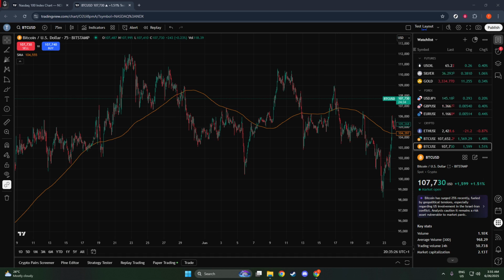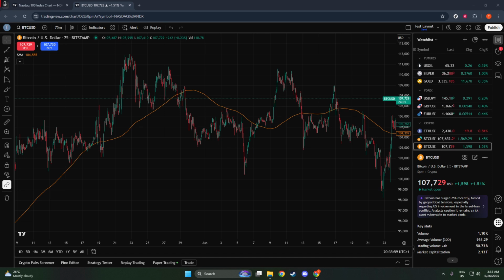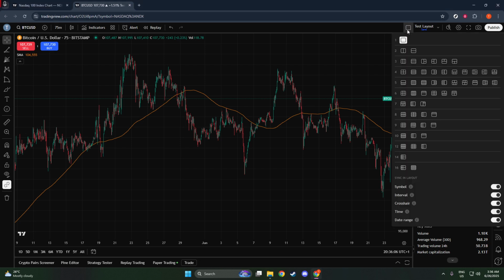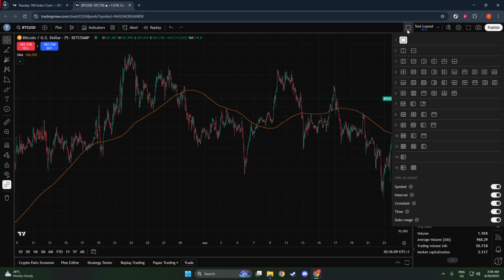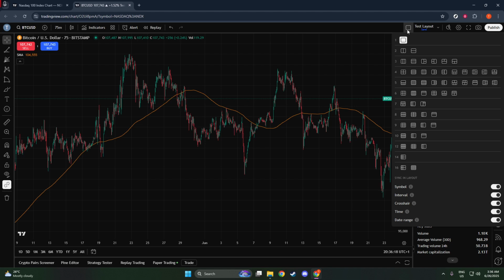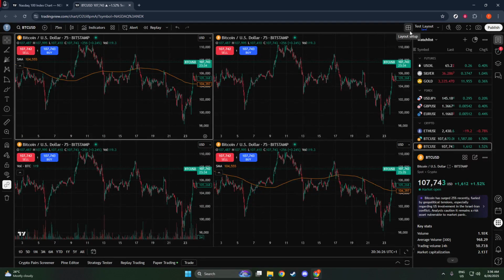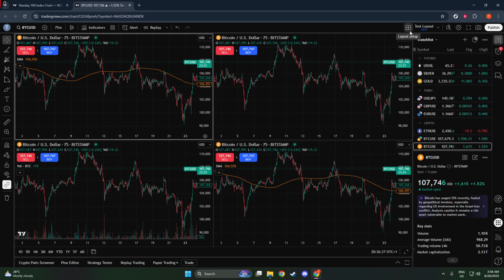How to Open 4 Charts in TradingView [2025 Guide]